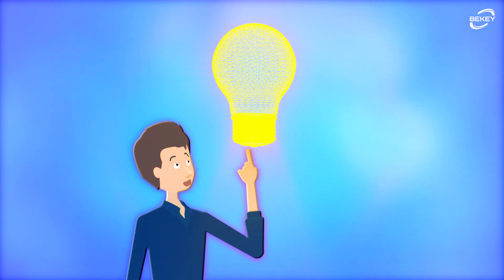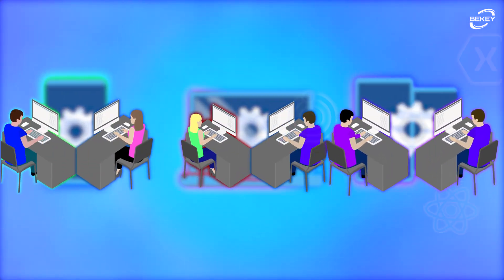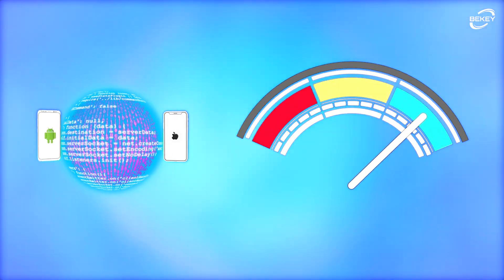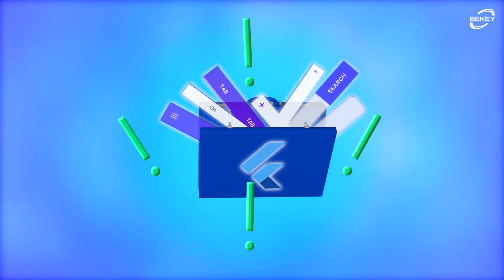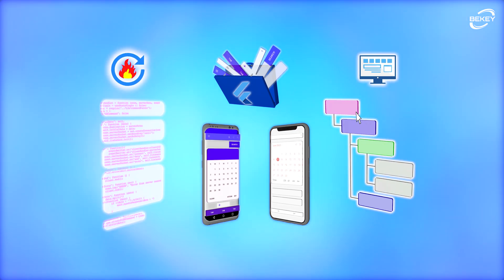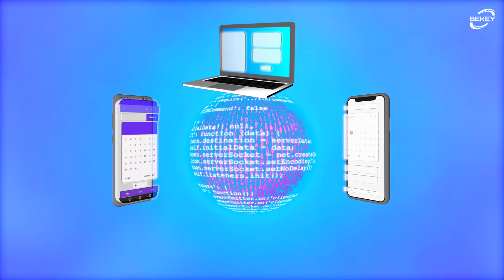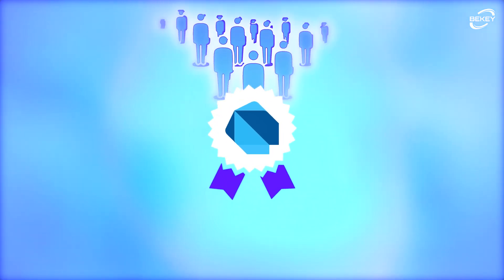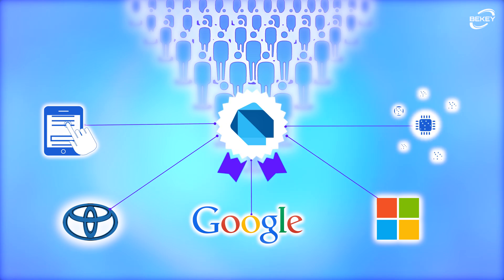What’s Flutter, Flutter 2.0 for mobile, web and desktop? And why it’s great for startups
As an early-stage startup founder, you often want to build your product quickly while maintaining high quality—and save costs. Especially if you have a tech product that needs to be tested among first adopters and showed to VCs as early as possible. We want to help, so here’s some info about Flutter.

Flutter is a UI toolkit that has been developed by Google. It uses Dart as a programming language, and the recent version, Flutter 2.0 allowed developers to ship from a single codebase to iOS, Android, and web among other things. So, you need to hire one Flutter developer with solid experience to do all that. (There’s also shipping to desktop in beta-testing, so: that, soon, will also be possible.)

Apart from that, Flutter has an incredible performance due to native rendering (when all graphics is “drawn” within the targeted device operating system—as opposed to doing it through a JavaScript buffer which can also be great but weakens performance.) It allows using components from Material Design and Apple’s Cupertino style guide, which makes your app look and feel native. Developers also like working with it a lot: e.g. Flutter has a hot-reload function, that saves developers compiling time and shows the result of their code changes after few seconds — and many other tools that make engineering easy & quick & fun.

It takes twice less time to build an app on Flutter than with other cross-platform tools. Google and many other companies use Flutter for their mobile apps (see case studies

So hey, consider using it for your app development: you’ll get a beautiful app with high performance, built quickly, so you can show it to your potential customers and investors fast.